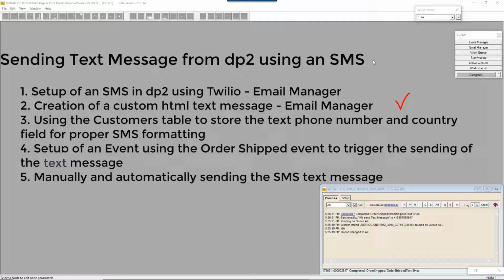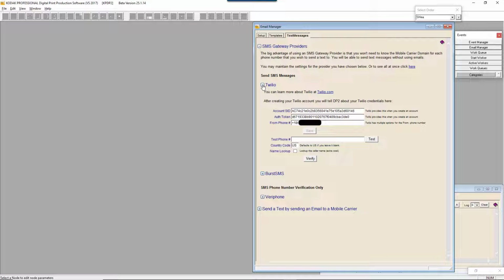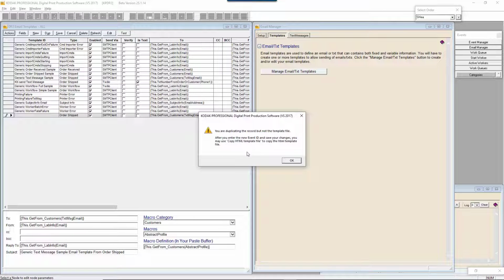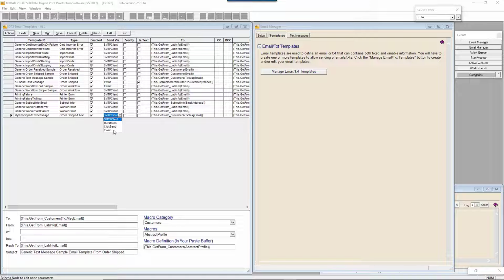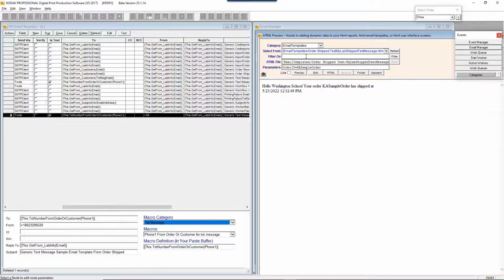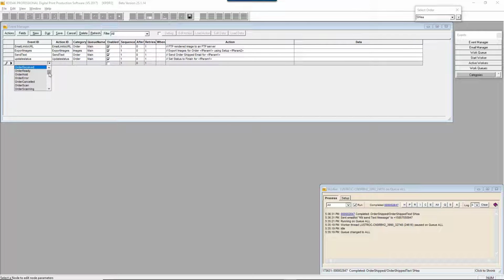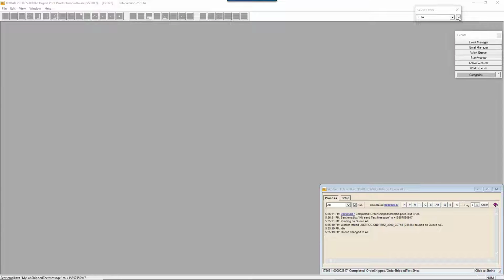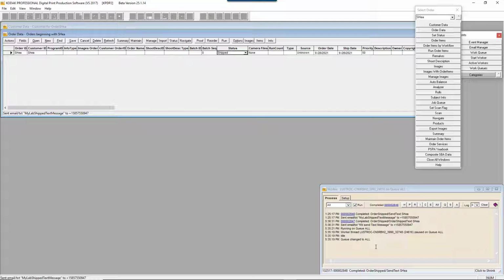DP2 v25 1 Setup of Sending Text Messages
We recommend that you change your YouTube viewing resolution to 1080 or greater depending on the resolution of your monitor.

0:00 Introduction
1:10 SMS Provider Integration
1:48 Setting up a text message template
4:53 Setting up an Event to send text messages
6:04 Sending a text message test